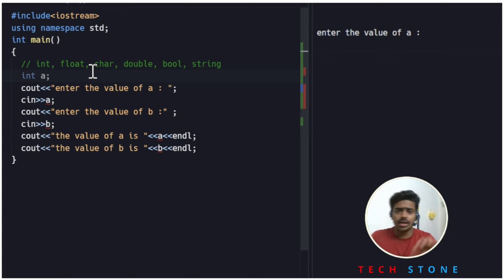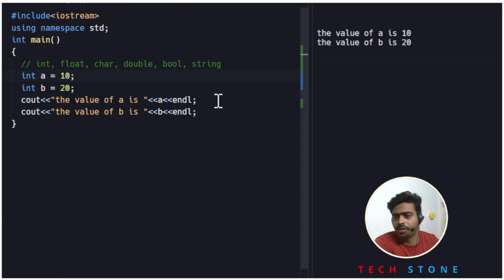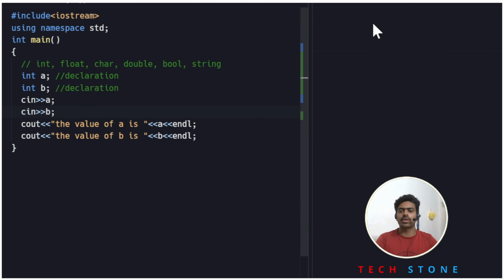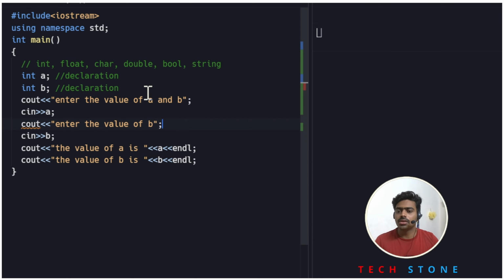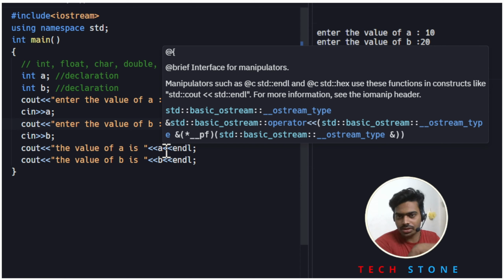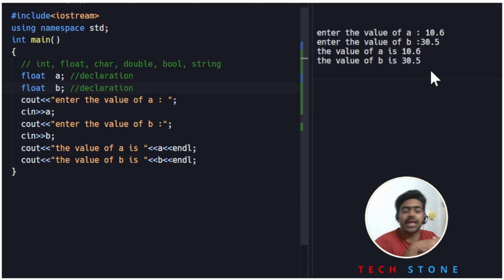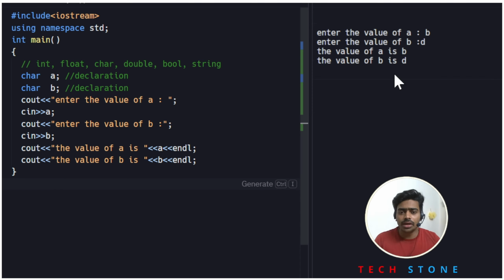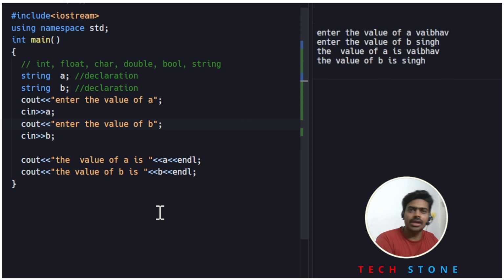LEC-3A | Variable And Data Type practical | C++ Tutorial for Beginners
C++ Variables and Data Types in Hindi | C++ Tutorial for Beginners

🎓 C++ Variables and Data Types Explained | Full Beginner Tutorial (Lecture 03)
Welcome to Lecture 3 of our C++ Tutorial for Beginners series, presented by Vaibhav Singh from ITECHSTONE! In this lesson, you'll master one of the most essential topics in C++ programming: Variables and Data Types.

🔍 What You’ll Learn in This C++ Tutorial:
✅ What are variables in C++?
✅ How to declare, initialize, and use variables effectively
✅ Deep dive into C++ data types:
  🔹 Integers (int)
  🔹 Floating-point numbers (float, double)
  🔹 Characters (char) and Strings
  🔹 Boolean (bool)
✅ How to choose the right data type for your program
✅ Hands-on coding examples for better understanding

💡 Why You Should Watch This Video:
Variables and data types are the foundation of all C++ programs. Whether you're a complete beginner, a college student, or just starting your journey into the world of programming, mastering these core concepts will set you up for success. This video breaks down each concept in a simple, easy-to-understand way—perfect for beginners!

📥 Get hands-on and follow along with the examples in the video!

🔥 Start Learning C++ Today – One Step at a Time!
C++
variables in c++
variables in c++ language
variables in c++ in hindi
c++ programming for beginners
c++ tutorial
c++ by gate smashers
c++ by varun singla
c++
c++ full course
gate smashers c++ programming
c++ for beginners
C++ for placements
C++ interview questions
C++ for computer science exams
C++ complete guide
c++ video tutorial
c++ language coding challenges
c++ language tricky questions
programming fundamentals
c++ programming tutorial for beginners
c++ variable
c++ variables
variables
variables in c++
what is variable in c++
c++ variable types
types of variable in c++
variables and types
how many types of variable in c++
creating variables in c++
local variable
global variable
static variable
c++ full course
c++ full course in hindi
c++ tutorial for beginners
learn coding
datatype
datatypes
c++ datatype
c++ datatypes
datatypes in c++
learn about data types in c++
c++ data types
data types in c++ with examples
how many data types in c++
data types in c++
explain data types in c++
derived data types in c++
user defined data types in c++
predefined data types
c++ programming
students
inspiration
coding
college students
engineering
education
motivation
growth
programming
python
javascript
java
c++
tutorials
softwareengineer
coder
programmer
C#
C# datatype
C# variables
C# datatypes and variables
datatype in C#
variable in C#
datatype in C#.net
C# built-in data types
variables declaration in C#
types of variables
C# tutorial
learn about C# variables
Python
python datatypes
python variables
datatypes and variables
python datatype and variable